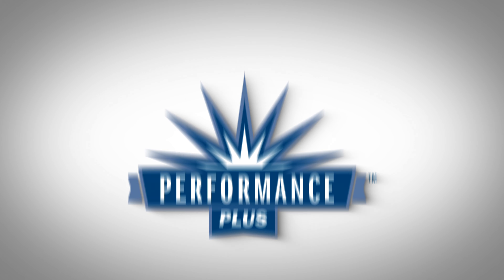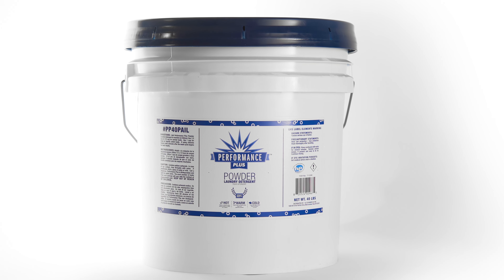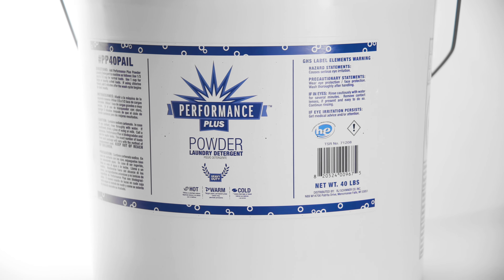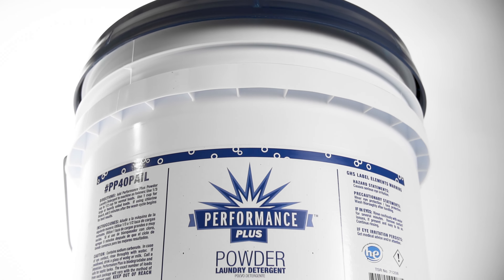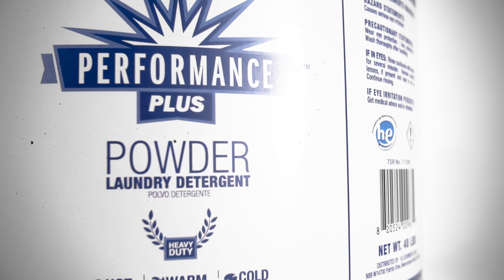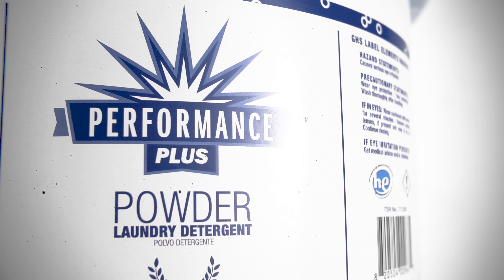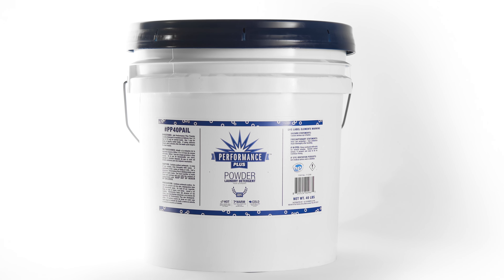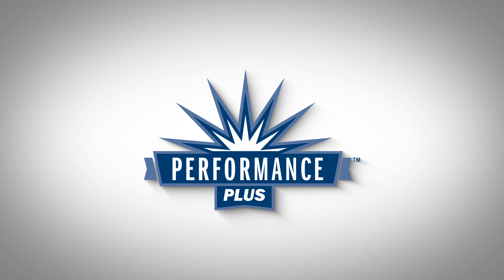Performance Plus - Powdered Laundry Detergent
Performance Plus Powdered Laundry Detergent is and economical detergent that provides excellent low-suds detergency. It contains a combination of surface active agents, water conditioners, alkaline builders, as well as optical brighteners and anti-redisposition agents. The Performance plus Powdered Laundry Detergent’s pleasant lemon-scented powder quickly removes soils and rinses easily in either hard or soft water. It’s compatible with both high-efficiency and standard washing machines for complete biodegradability and rinsability.